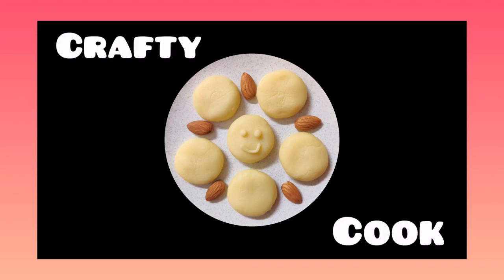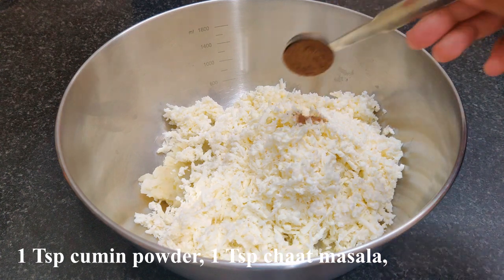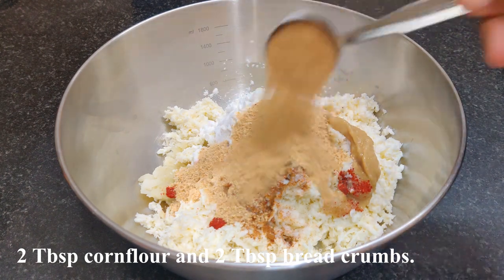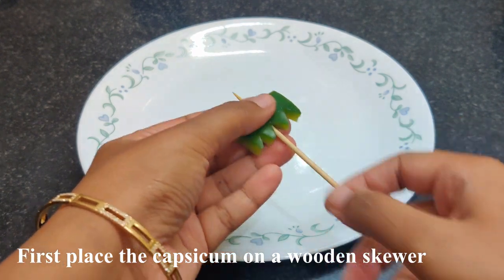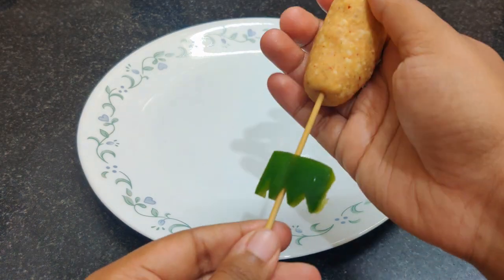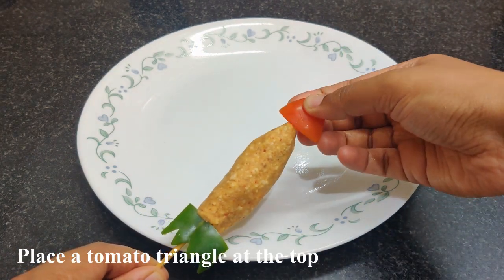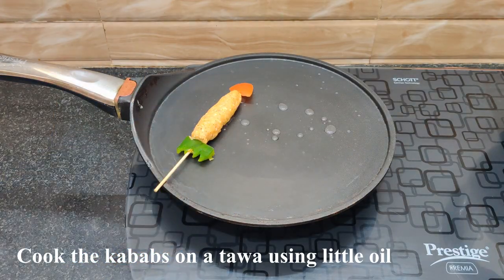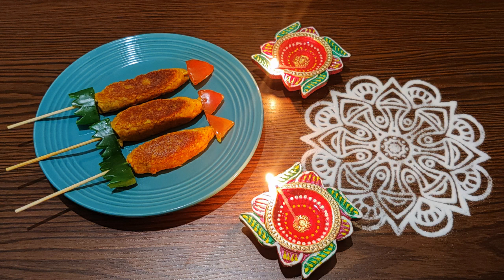Diwali Special - Rocket Seekh Kebab || Paneer Seekh Kabab || దీపావళి స్పెషల్ రాకెట్ సీఖ్ కబాబ్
Try this easy and fun Diwali themed snack.